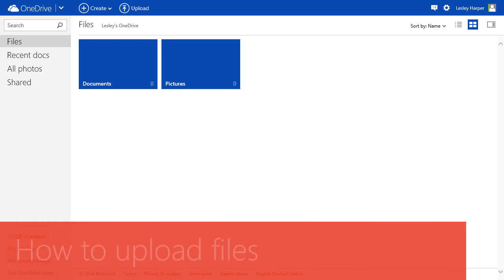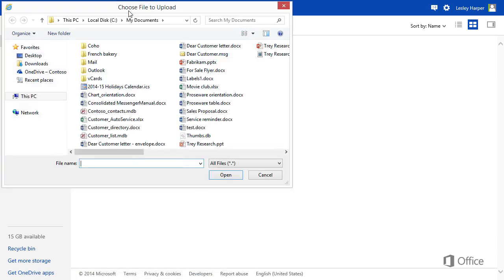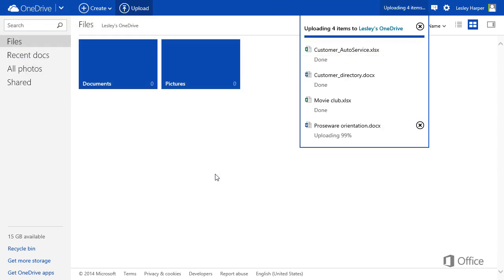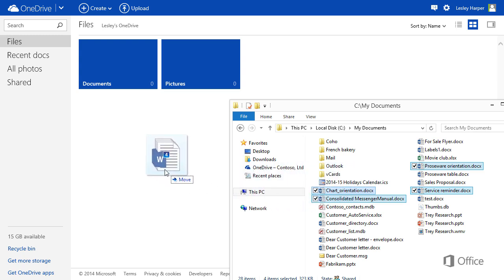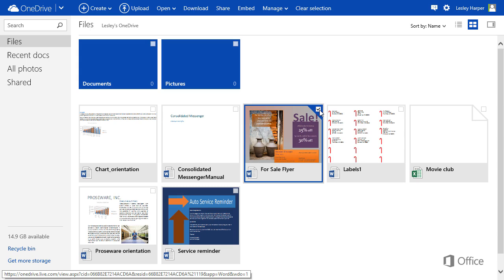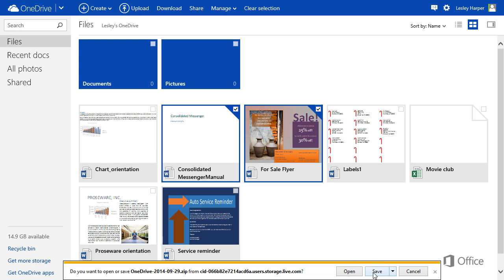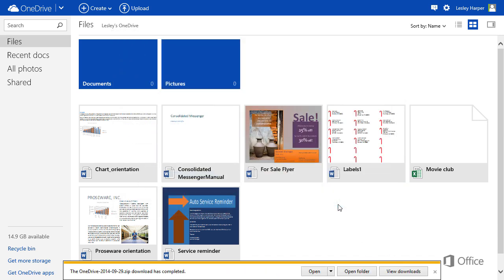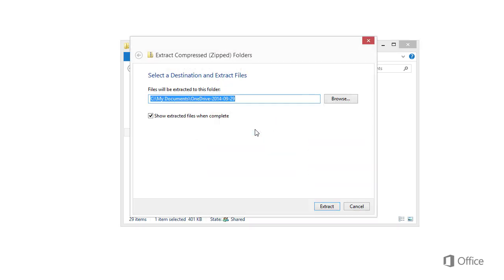How to Upload Files to OneDrive